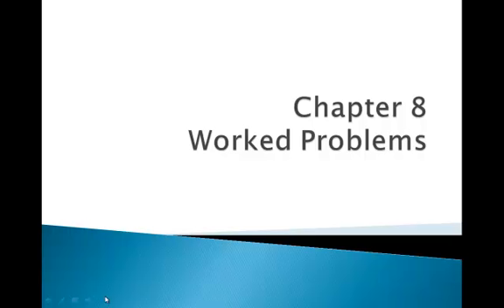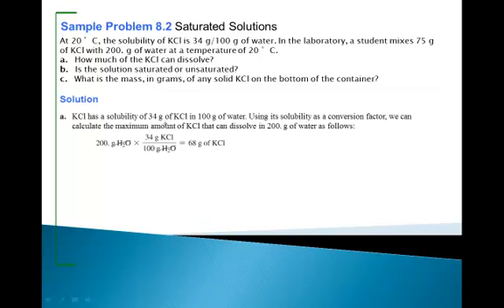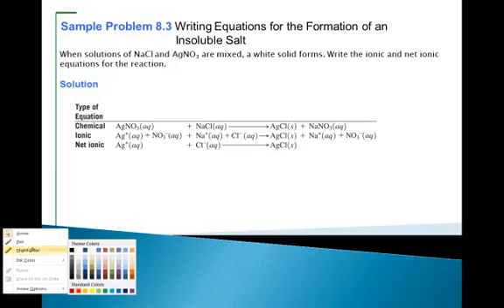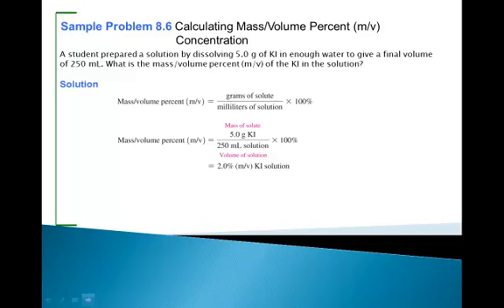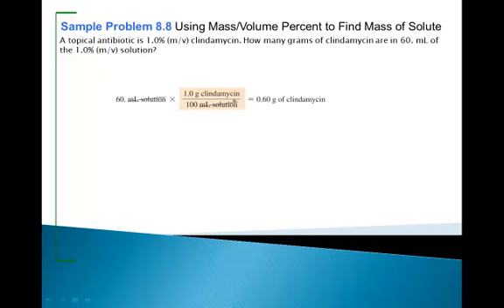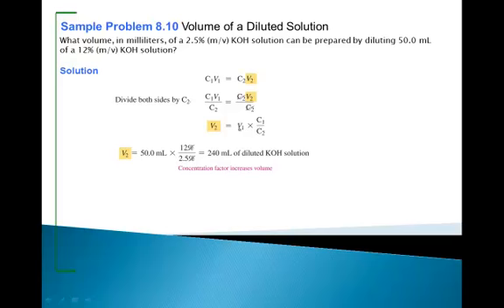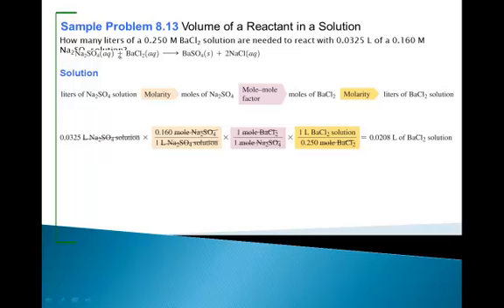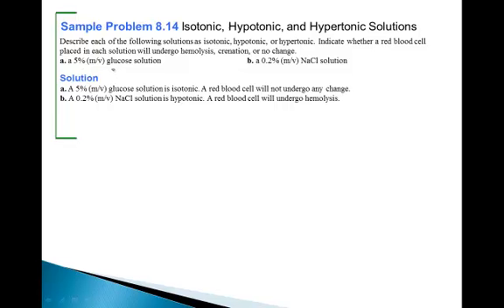Chapter 8 CHM 122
Worked examples in chapter 8